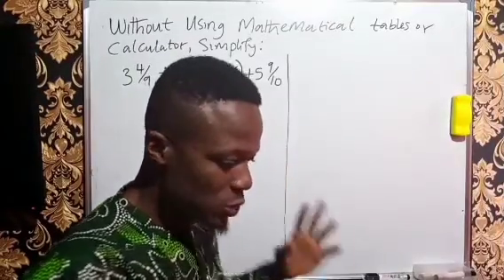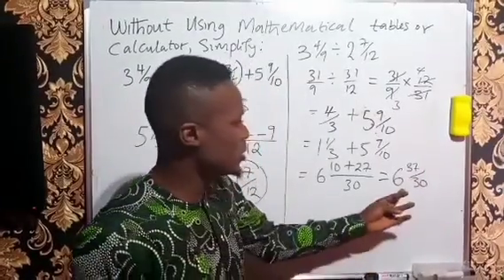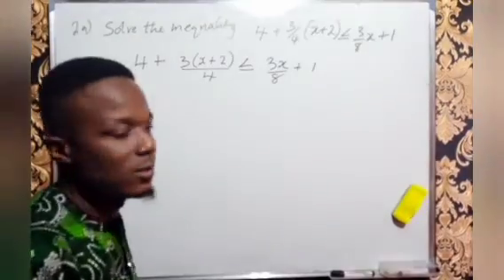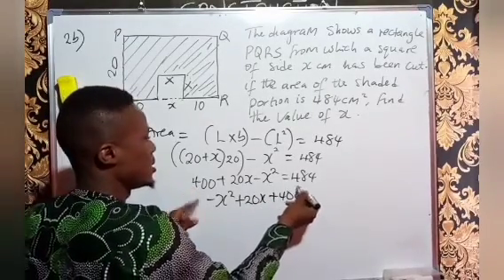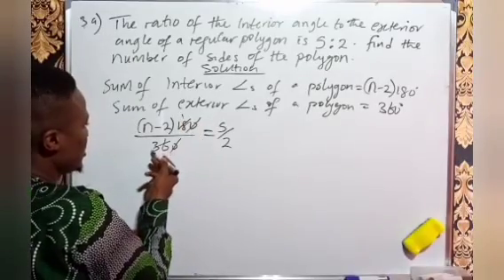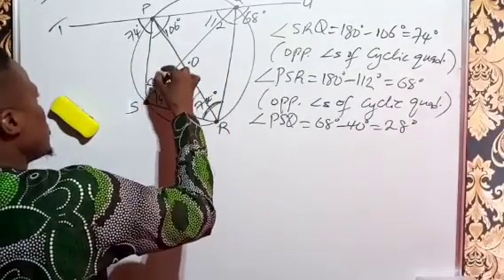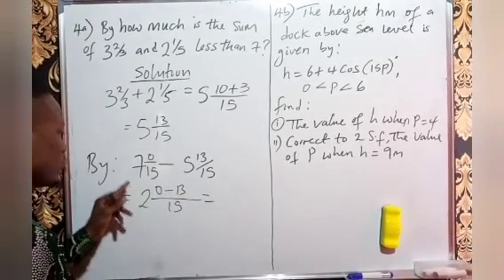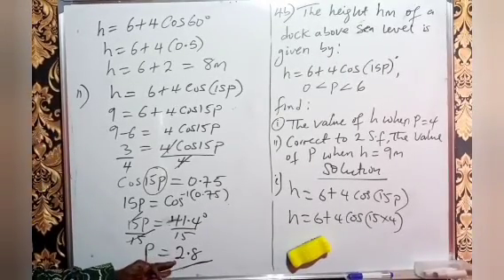SOLVING 2015 MATHEMATICS WAEC PAST QUESTION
WAEC 2015 (MATHEMATICS)